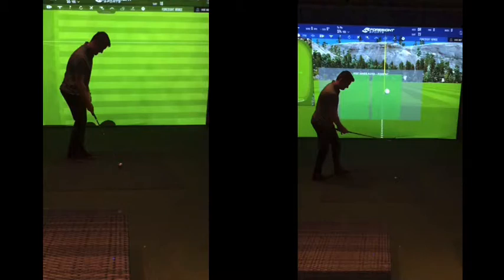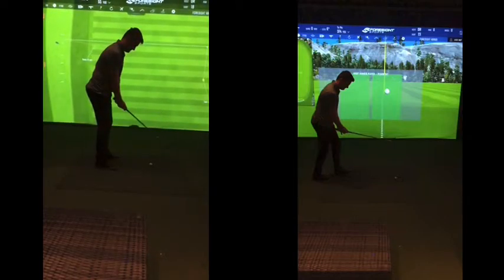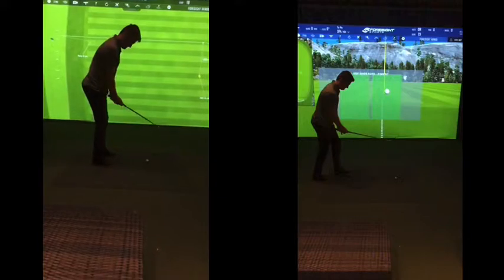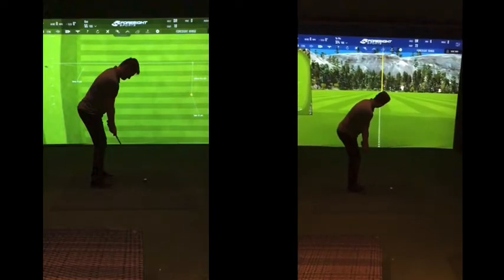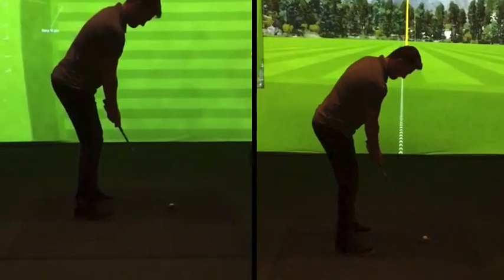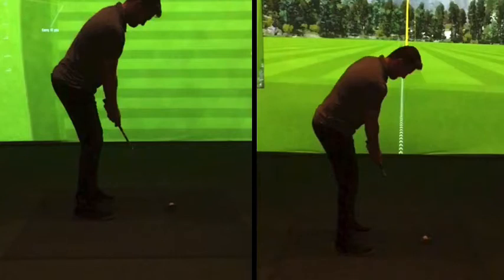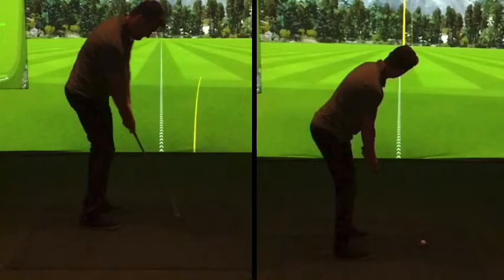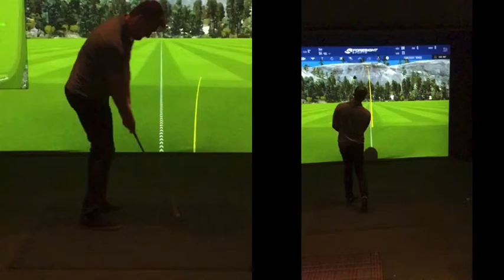golf lesson at Cottrell Park